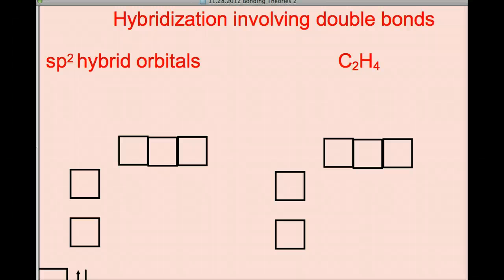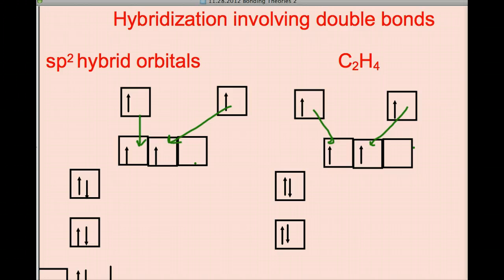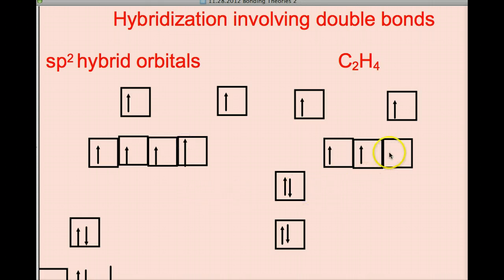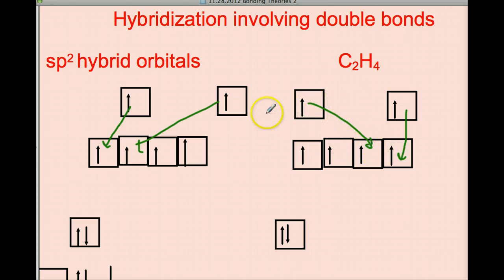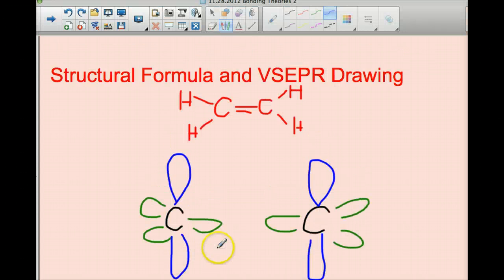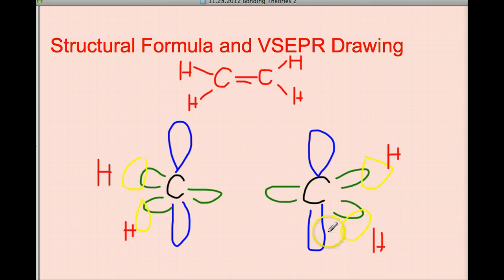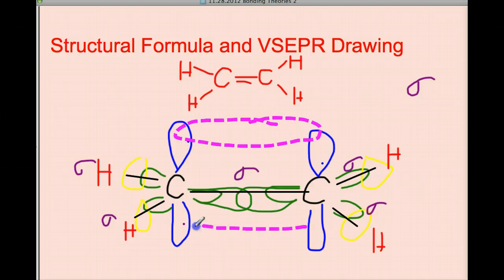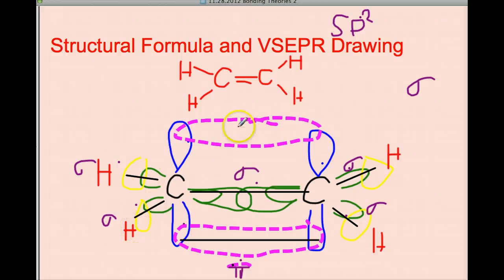sp2 Double Bonds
Wilbraham Chemistry Prentice Hall 2008 Chapter 8.3